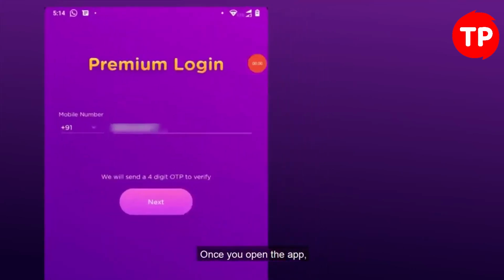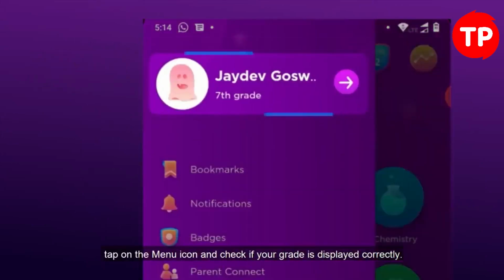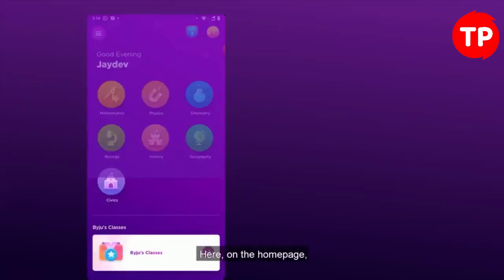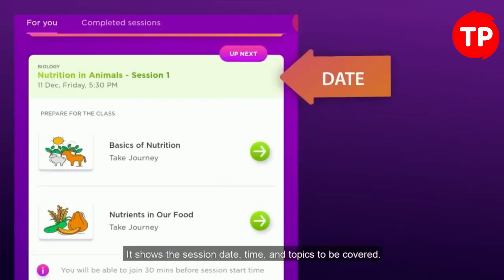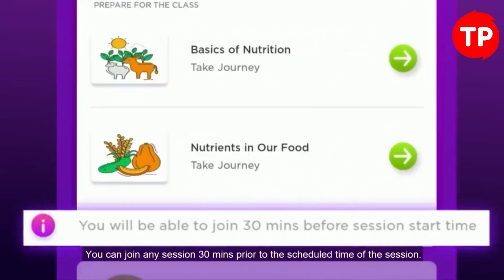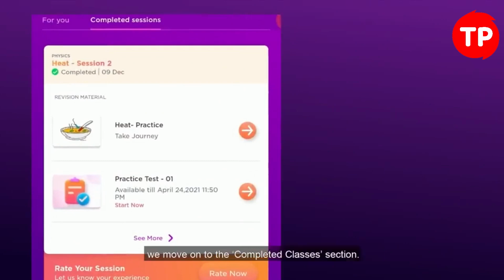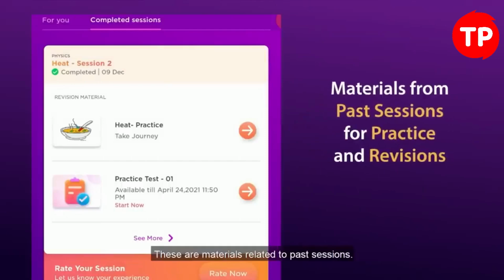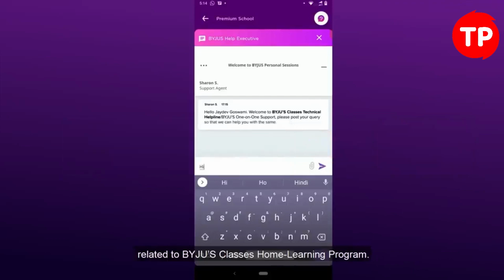How To Use BYJUS Think And Learn Aap | बायजूस का उपयोग कैसे करें 8th Class To 12th Class Free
👇HOW TO APPLY BYJUS FORM
👇FORM APPLY BYJUS
     Also hit 👉bell icon 🔔

✨TOPICS COVERED✨
byju's ias 3 year course fees
byju's online course price
byju's free online classes for class 9
byju's free online classes for class 5
byju's free live classes online
byjus free online coaching free app
byjus free online coaching free classes
Byjus coaching 2022 registration
Free byjus free coaching
Byjus learning free
delhi labour card 5000
delhi govt schools closed in delhi
byjus free delhi student coaching 2022
byjus free coaching regstration 2022
delhi govt free byjus coaching 2022
byjus coaching 2022
byjus free coaching in delhi 2022